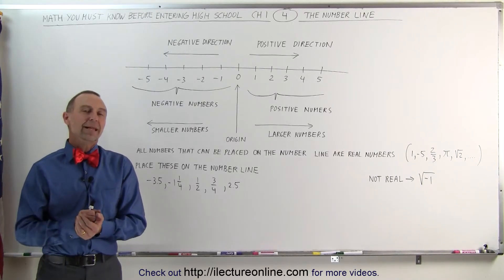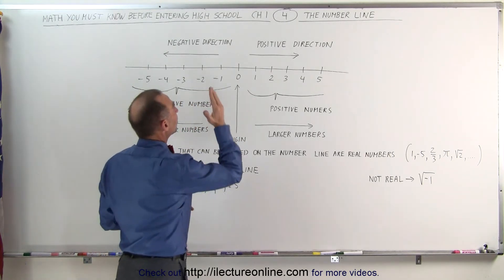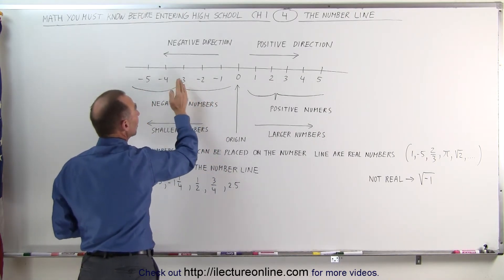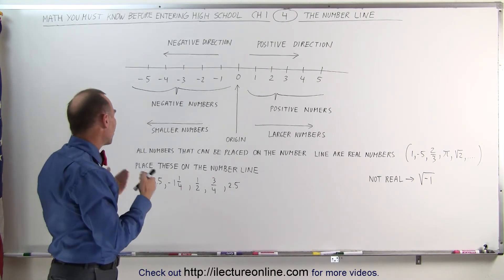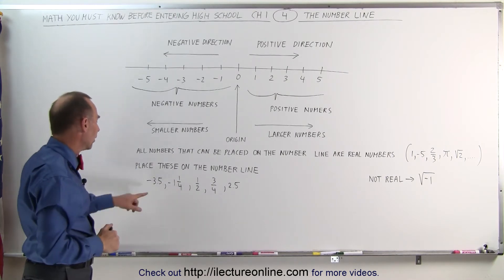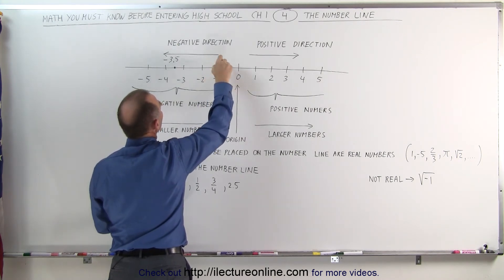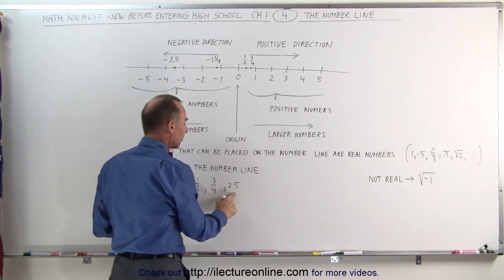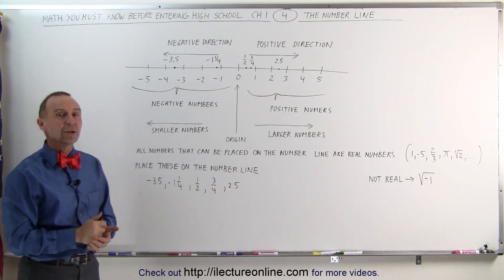ALGEBRA & PRE-ALGEBRA REVIEW: Ch 1 (4 of 53) The Number Line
In this video I will explain the number line and how to find the locations of numbers on the number line.